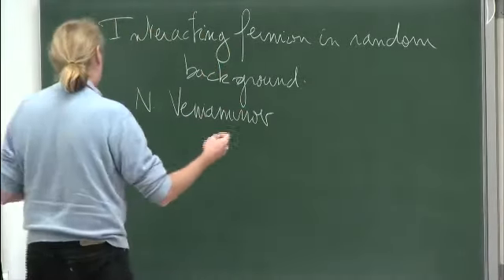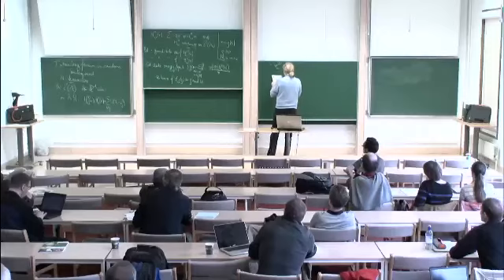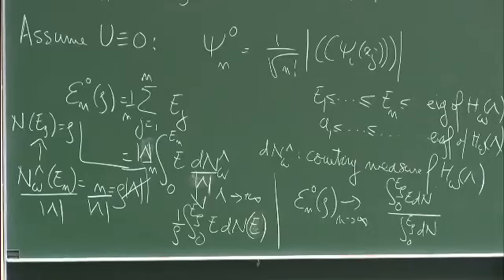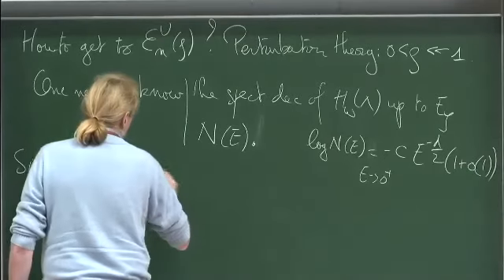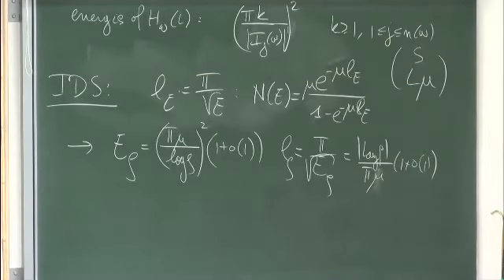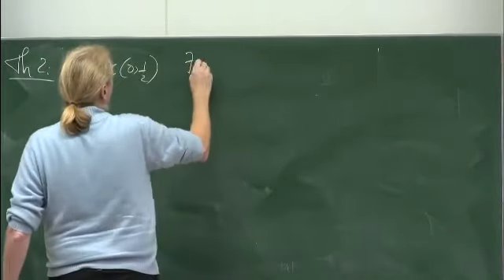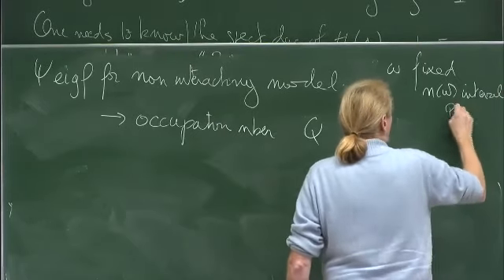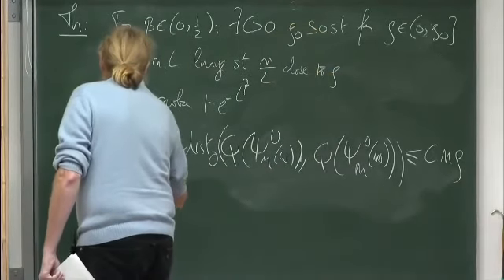| The low lying spectrum of one-dimensional random models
Title: The low lying spectrum of one-dimensional random models
Speaker:
Date: 21st Sep 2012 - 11:50 to 12:30

🗓️ Event: (MPAW05) Mathematics and physics of disordered systems